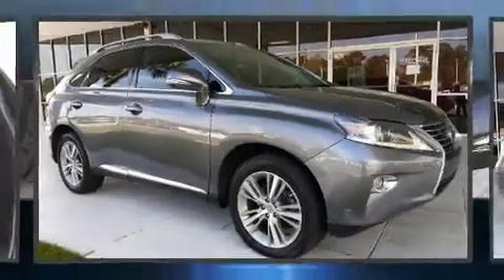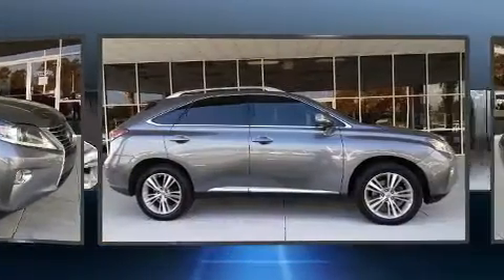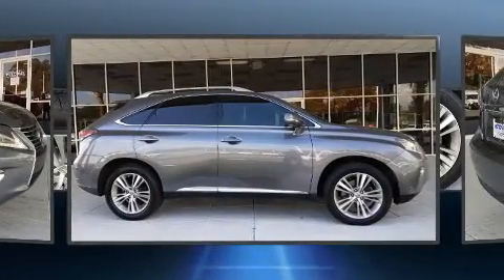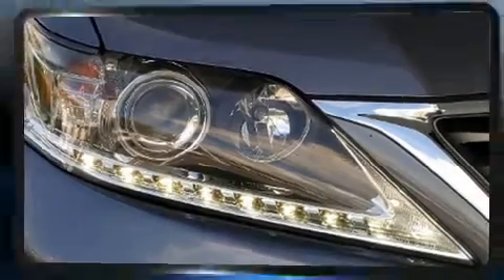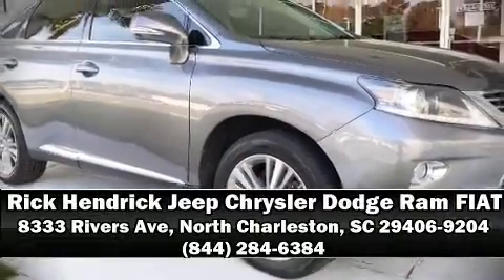2015 Lexus RX 350 FWD 4dr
Get excited about the 2015 Lexus RX 350. It features an automatic transmission, front-wheel drive, and a 3.5 liter 6 cylinder engine. Lexus prioritized comfort and style by including: leather upholstery, a blind spot monitoring system, heated door mirrors, a power liftgate, a roof rack, rear wipers, and a split folding rear seat. Take assurance in side curtain airbags, providing head protection in the event of a severe collision. A Carfax history report provides you peace of mind by detailing information related to past owners and service records. Our sales reps are knowledgeable and professional. They'll work with you to find the right vehicle at a price you can afford. Come on in and take a test drive!